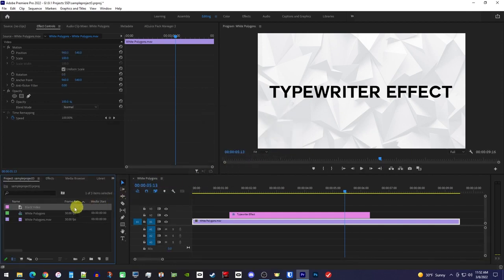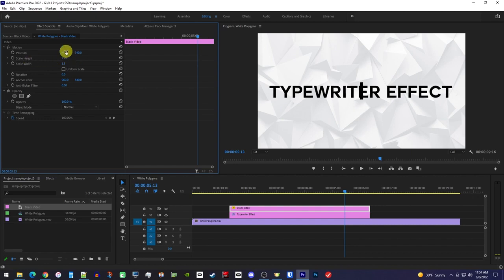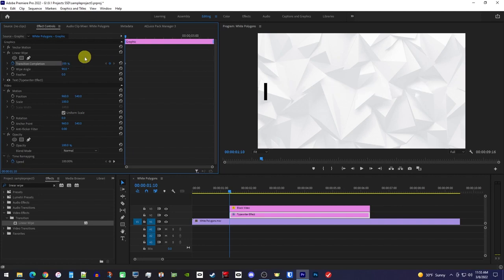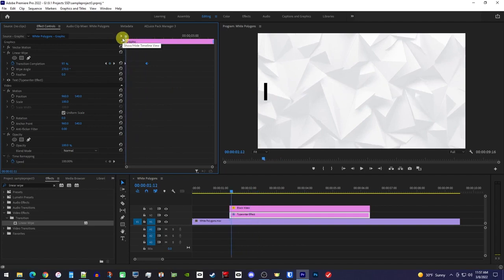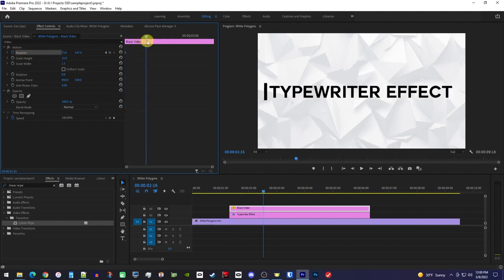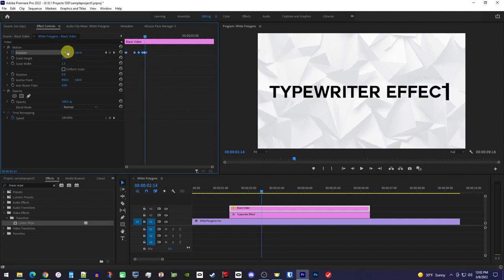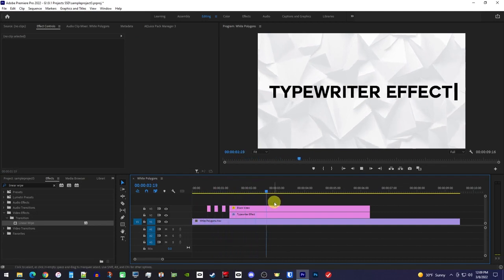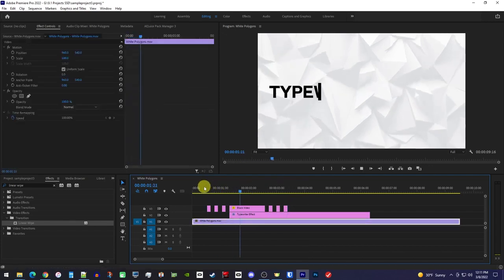Adobe Premiere Pro: Typewriter Effect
This tutorial shows you how to use the typewriter effect with text on Adobe Premiere Pro. The Close Captions are in Portugese.

Este tutorial mostra como usar o efeito de máquina de escrever com texto no Adobe Premiere Pro. As Close Captions estão em português.